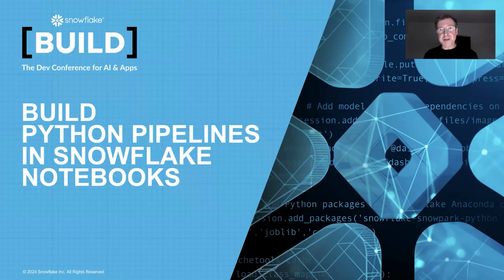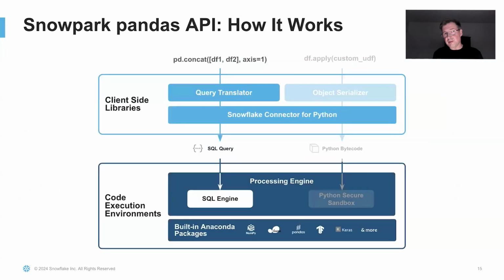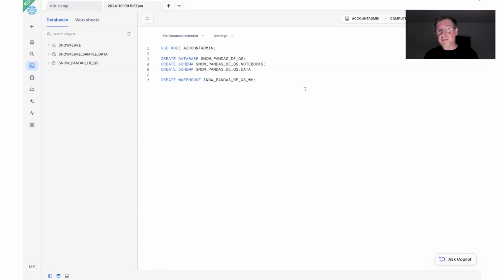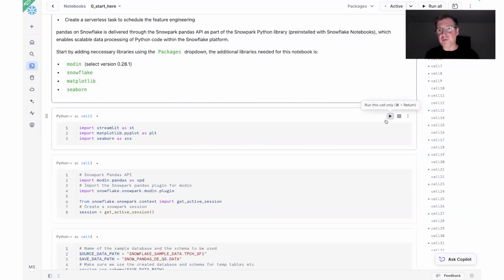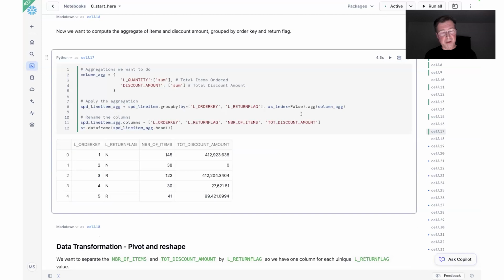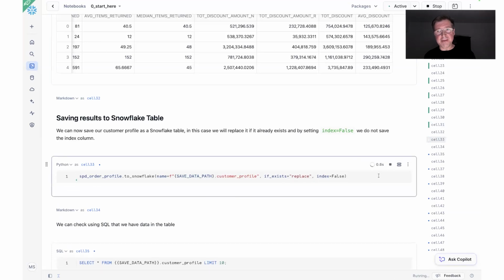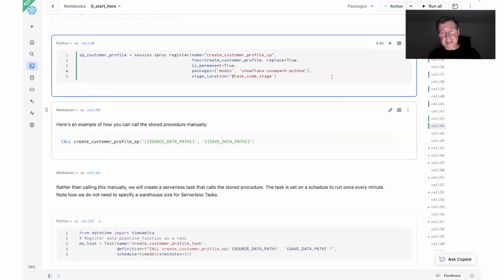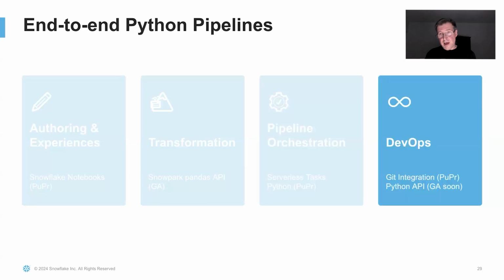How To Build Python Pipelines In Snowflake Notebook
Are you a Python data engineer who prefers to build with Python? If so, good news. Snowflake has introduced Snowpark, a set of libraries and code execution environments that run Python and other programming languages directly in Snowflake without the need to move your data. Now with a set of newly available capabilities, you not only can build end-to-end data pipelines in Python with Snowflake, but you can schedule, deploy, monitor and operationalize your Python pipelines as well.

Join this instructor-led, virtual hands-on lab to learn how to build an end-to-end pipeline using Snowflake pandas API, scheduling it with Serverless Tasks, all in Snowflake Notebooks. You will learn how to:
  – How to create Snowpark Pandas dataframe from a Snowflake table
  – How to aggregate data to create new features
  – How to Join Snowpark Pandas dataframes
  – How to save a Snowpark Pandas dataframe into a Snowflake table
  – How to create a serverless task to schedule the feature engineering